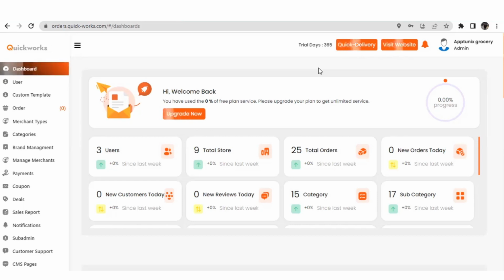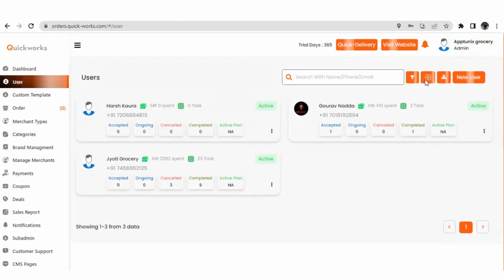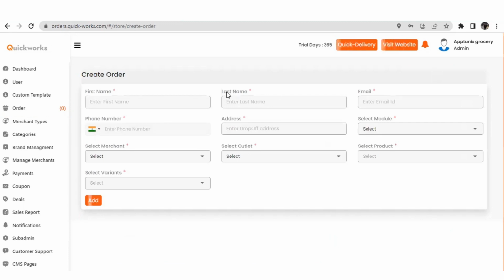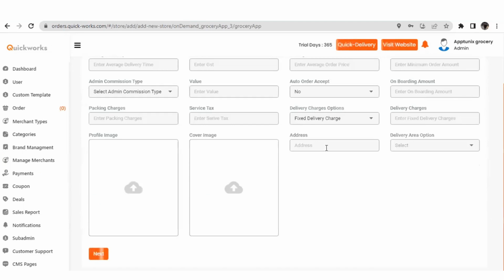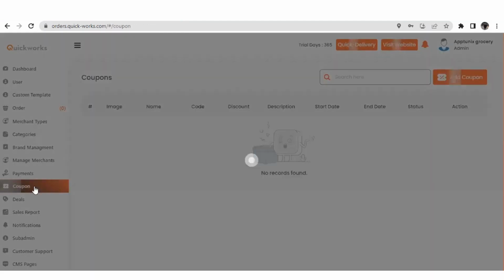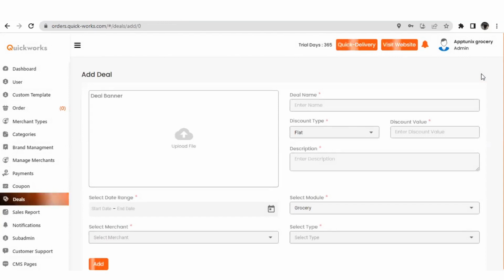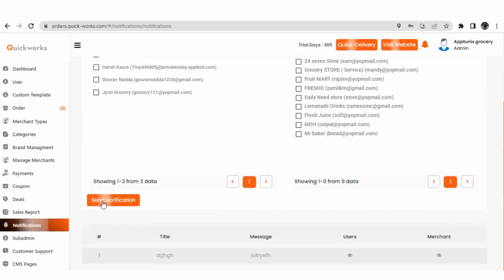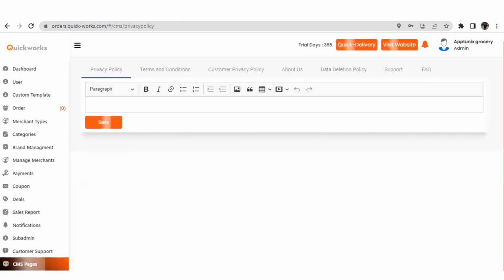Launch Your On-demand Ordering App | Order Managment Software | QuickOrders Live Demo l QuickWorks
Want To Pursue Your Dream of Launching An Online Food Venture? It’s the Right Time to Build Your Food Ordering & Delivery App with Quickworks.

Post-pandemic, everyone is looking up to the comfort of doing things from their home with ease in a few clicks. Digital businesses have marked a revolution post then. Your venture too can be a success if launched rightly via an app with astonishing features and QuickWorks is just the right place to contact to start the same!

Lead the market with complete knowledge & advanced tech stack in hand. Here we are describing the features and functions of our smart admin panel for the food ordering & delivery business. The live demo covers all about the dashboard with detailed data on how the ordering system, maps, payments, revenue, and other features work.

QuickWorks offers ready-to-deploy SaaS solutions with a complete tech suite to help businesses save time and money. We offer many solutions to lever hyperlocal businesses.

We have been helping brands skyrocket their revenues with easy-to-use platforms and state-of-the-art technologies. Connect with our team to get this panel ready for your business!